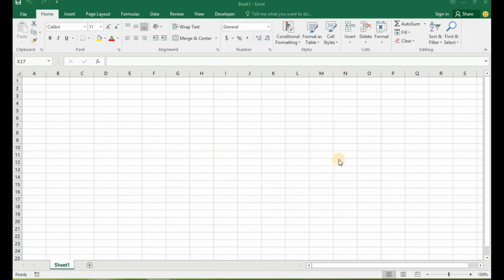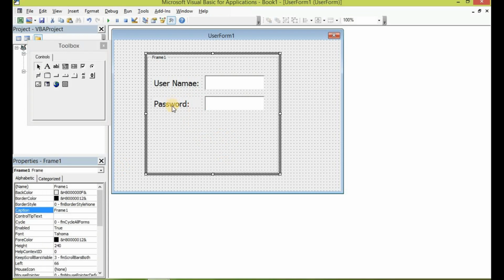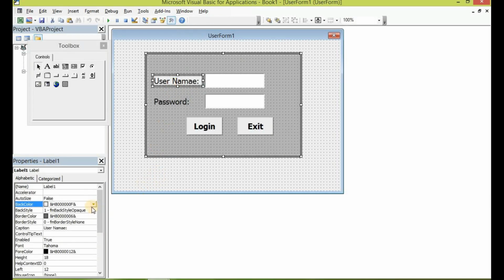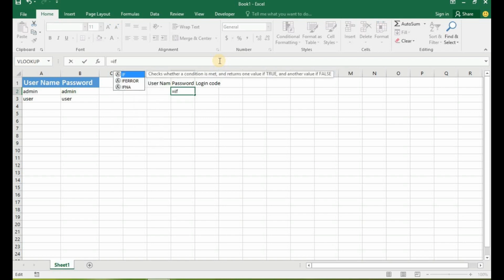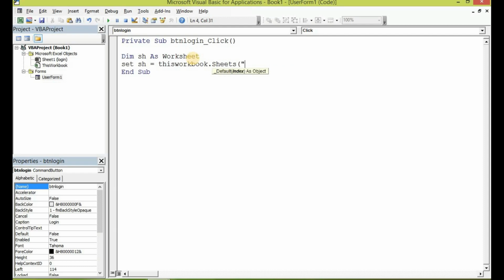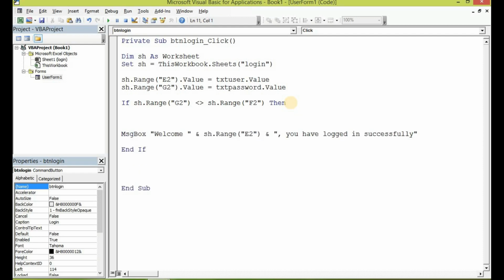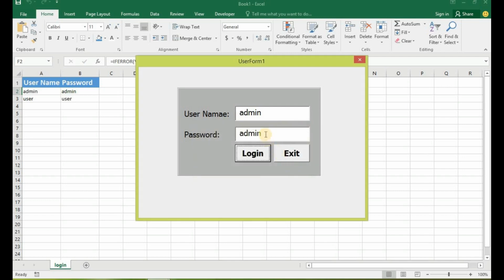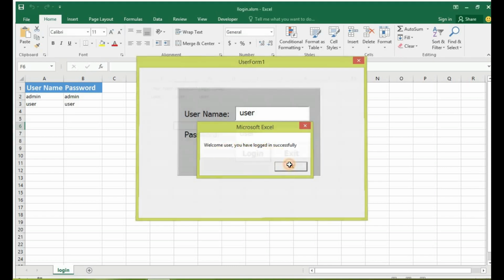Dynamic Login Designs (Part 1) How to Reference User Name and Password Using Vlookup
This Tutorial demonstrate how you can reference User Name and Password using Vlookup when creating a User Login Form. It is the first part of a series that explores the various ways of designing User Login Form  for you VBA or Excel Applications.